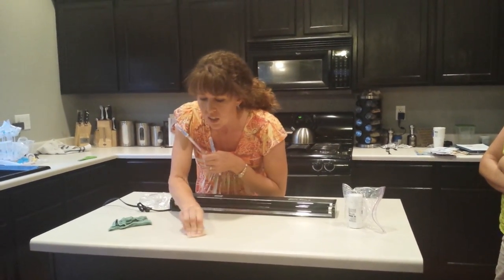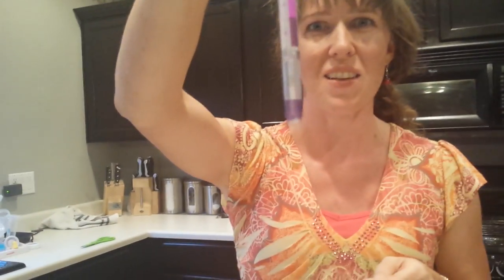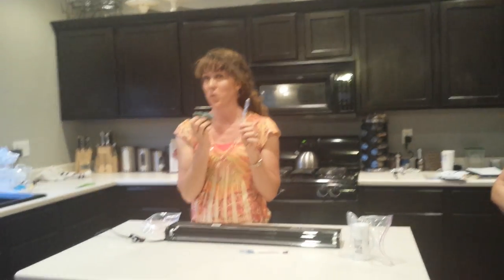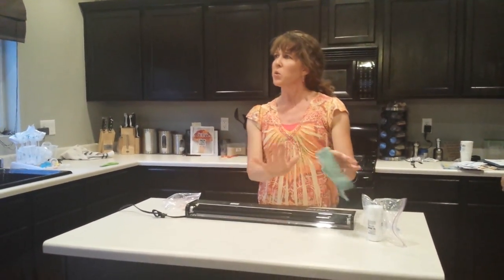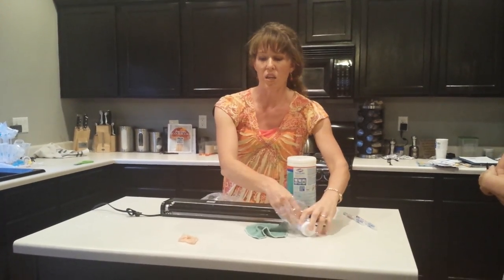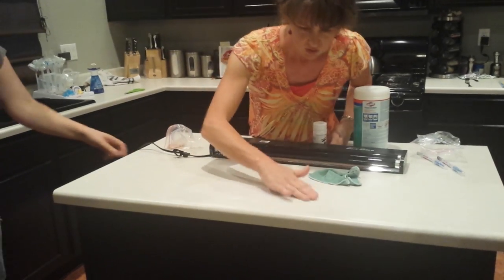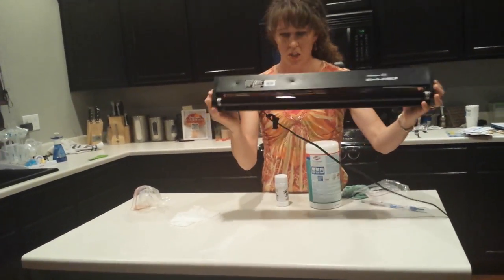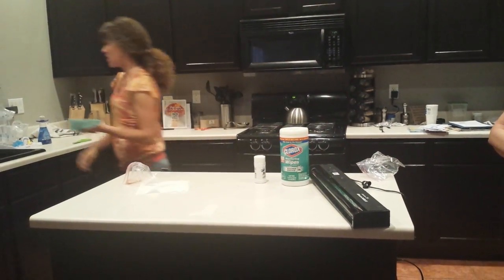blacklight and protein tester demo on Norwex Envirocloth Melissa Spencer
Using Hygiena protein testers and raw chicken, I test to see if the Norwex envirocloth (using only water) removes proteins, germs and bacteria from my countertop.  I also created my own test using Glo Germ powder and a blacklight to compare a Clorox wipe with the Norwex.  Notice how the Norwex cloth continues to pick up more powder at the end of the demo, while the Clorox wipe continues to smear it around.